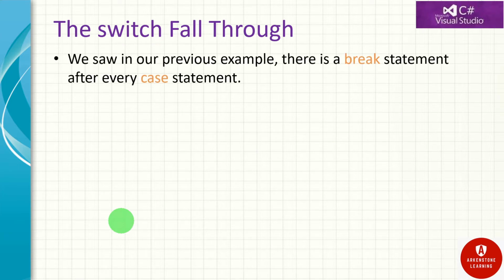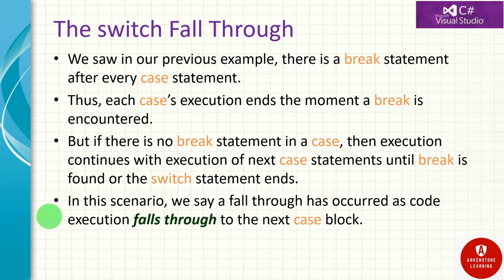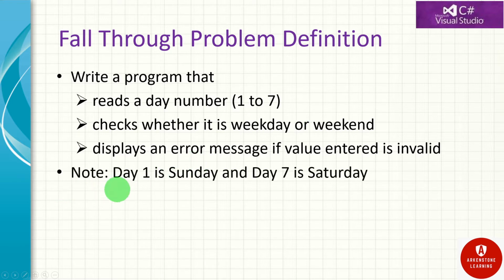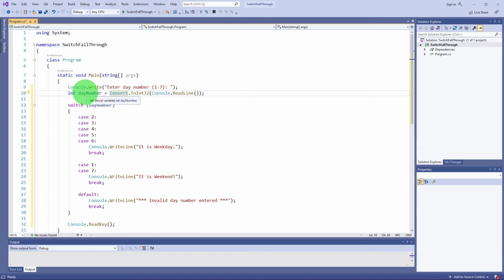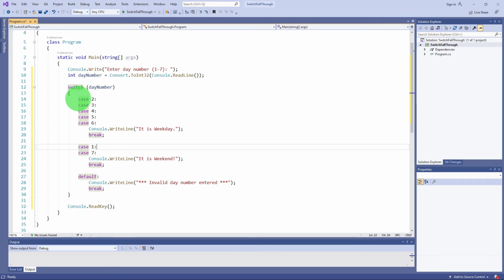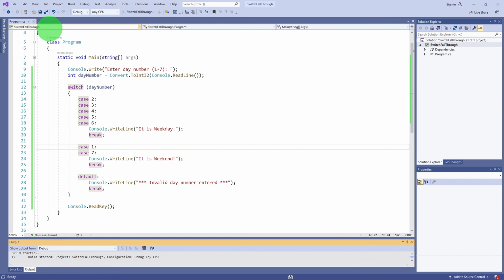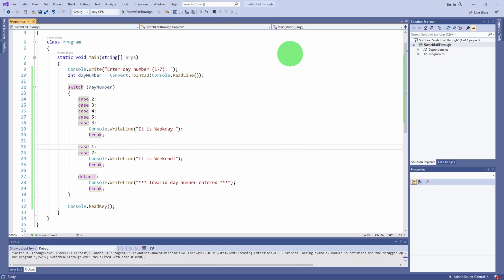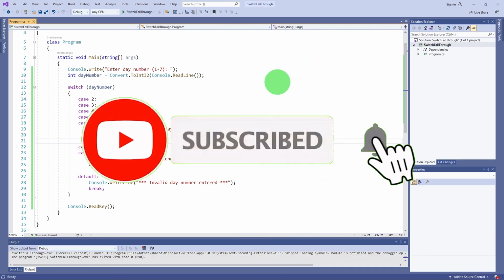Part 25 - Fall Through in the switch Statement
In this video we will discuss the Fall Through in a switch statement